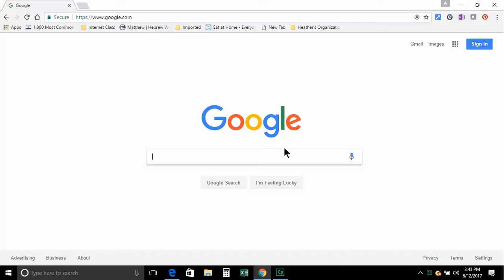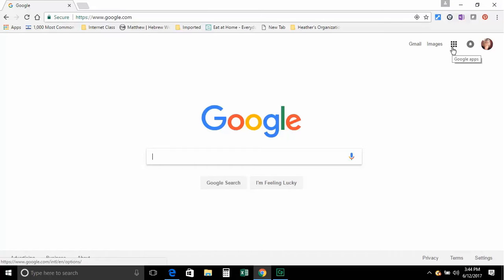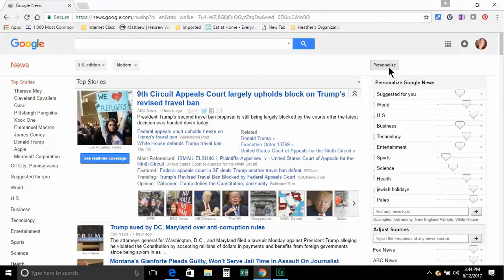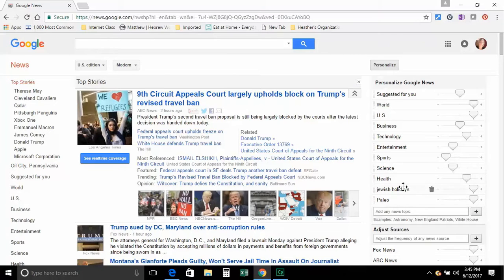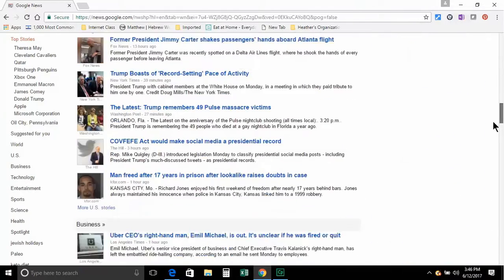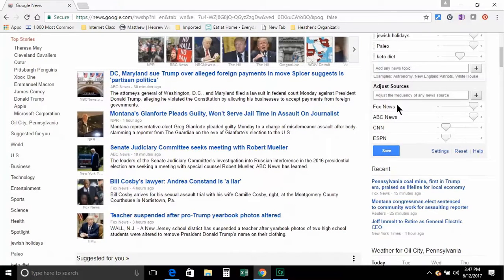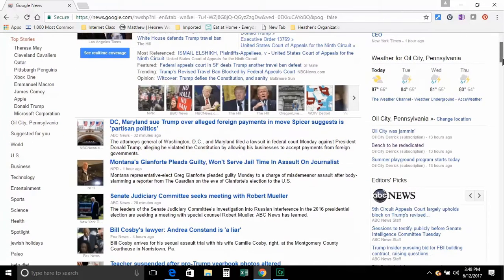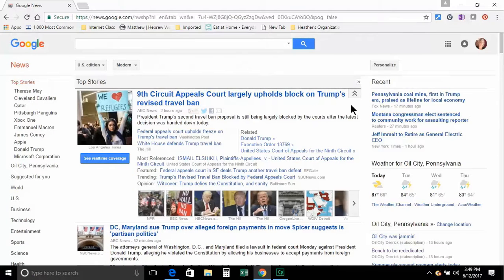Tip # 38 - Google - Personalizing Your Google News Feed